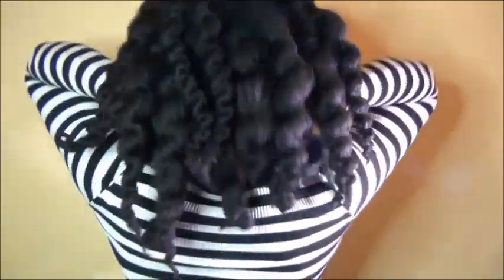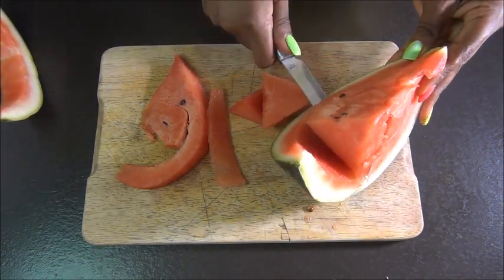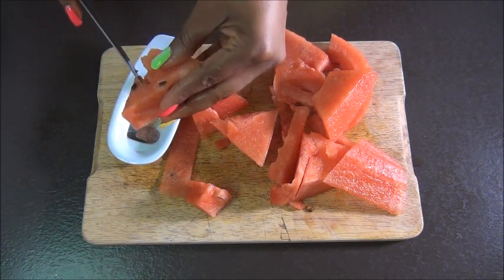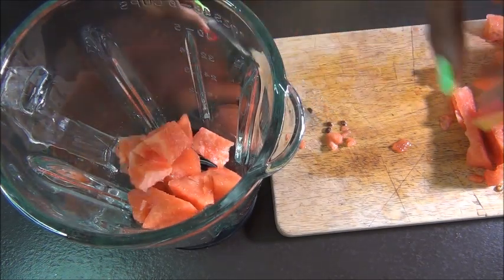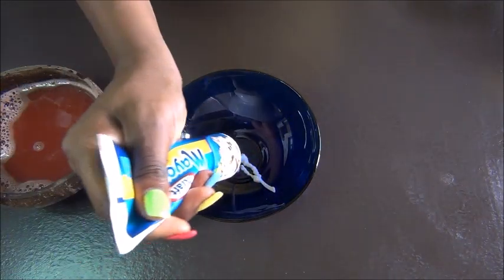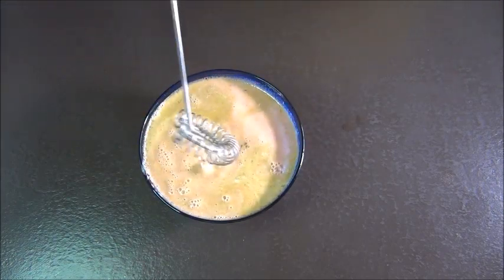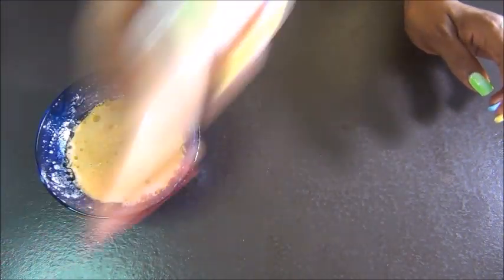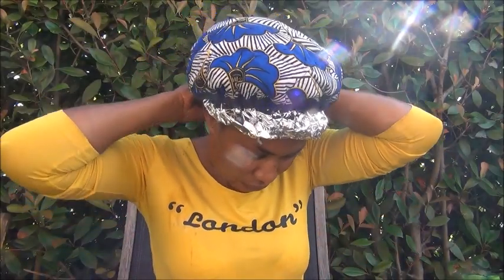ONLY These 2 Ingredients will Nourish & Hydrate Your hair Like Never Before | Use it as a Hair Mask.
Thanks family for the love and support you continuously show me, i am very grateful, God bless u all. With that said, today i am showing you a simple and effective hair mask using two easy ingredients that can greatly help your hair with moisture and hydration.

✔Ingredients:👇🏼
Watermelon
Mayonnaise

Only 2 Ingredients | Do not Wash it Out, Spray it Everyday For Rapid Hair Growth & Thicker Hair.

Use this Recipe ( 2 Ways) to Regrow bald spots & Stop🛑breakage Super Fast || Grow Thick Long Hair.

SHOCKING, Just One Use Of Rice Water As A Leave In Conditioner Stops Breakage & Excess Shedding

The Right Way to Make & Use Rice water, Your Hair Won't Stop Growing With this Method. I'm shocked